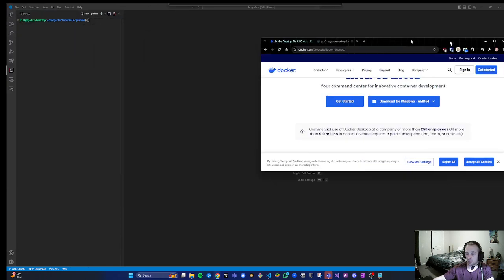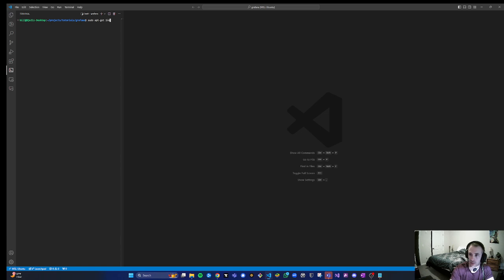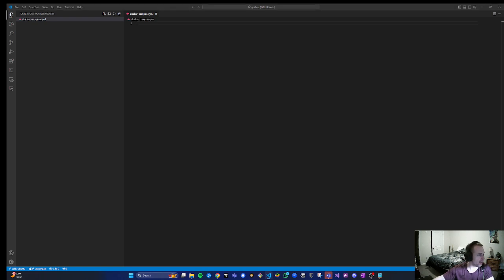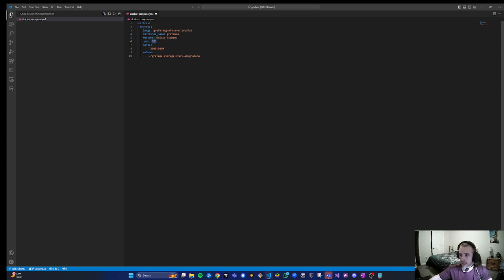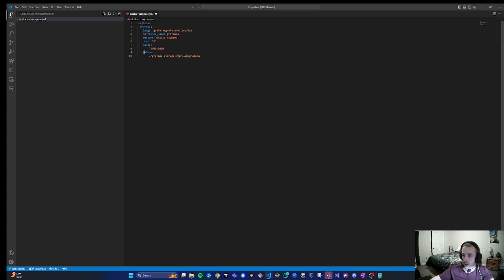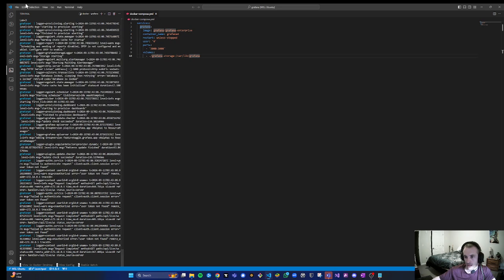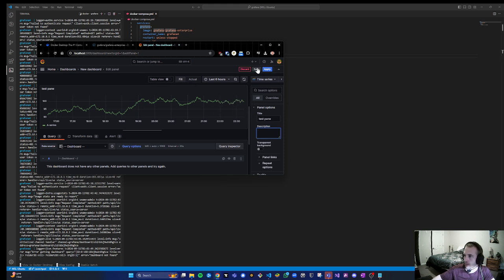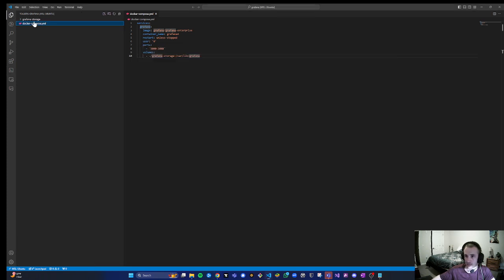Install Docker on WSL2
services:
  grafana:
    image: grafana/grafana-enterprise
    container_name: grafana2
    restart: unless-stopped
    user: '0'
    ports:
      - '3000:3000'
    volumes:
      - ./grafana-storage:/var/lib/grafana